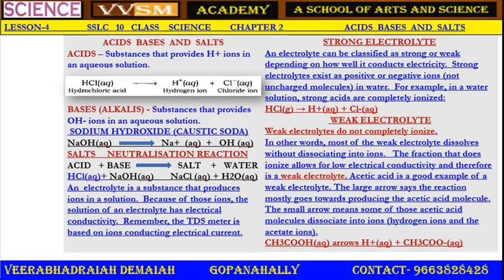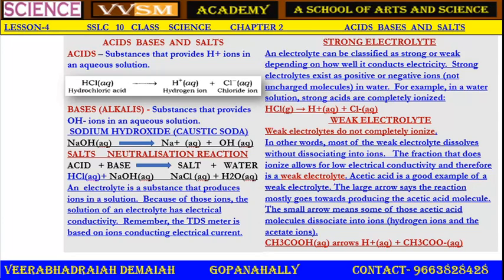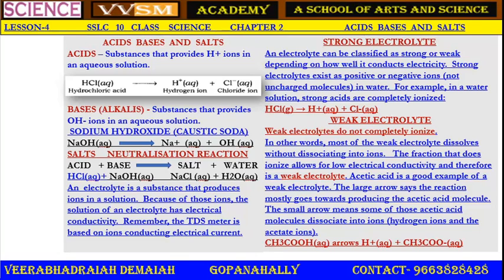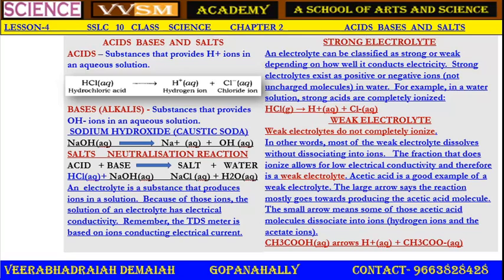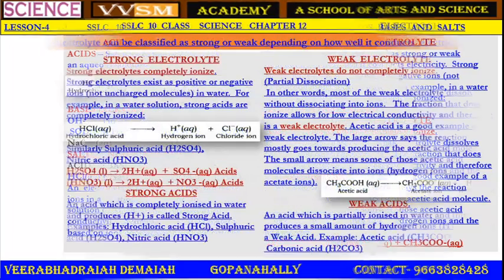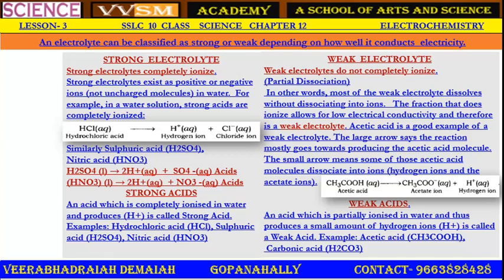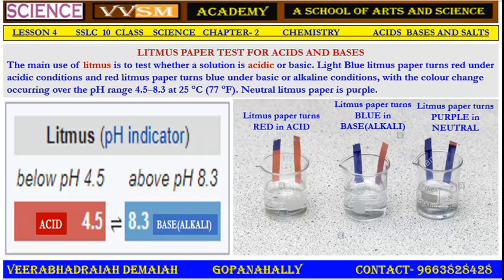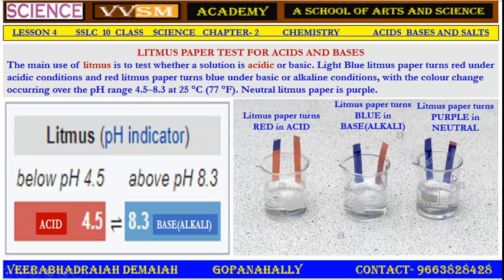LESSON 4 SSLC 1O SCIENCE CHAPTER 2 ACIDS BASES AND SALTS LITMUS PAPER TEST FOR ACIDS AND BASES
ACIDS – Substances that provides H+ ions in an aqueous solution.

BASES (ALKALIS) - Substances that provides OH- ions in an aqueous solution.
 SODIUM HYDROXIDE (CAUSTIC SODA)  NaOH(aq)                     Na+  (aq)  +   OH (aq)
SALTS     NEUTRALISATION REACTION
ACID   + BASE                    SALT    +   WATER
HCl(aq)+ NaOH(aq)       NaCl (aq) + H2O(aq)
An  electrolyte is a substance that produces ions in a solution.  Because of those ions, the solution of an electrolyte has electrical conductivity.  Remember, the TDS meter is based on ions conducting electrical current.

SALTS     NEUTRALISATION REACTION
STRONG  ELECTROLYTE
Strong electrolytes completely ionize.
Strong electrolytes exist as positive or negative ions (not uncharged molecules) in water.  For example, in a water solution, strong acids are completely ionized:
Hydrochloric Acid(HCl)

Similarly Sulphuric acid (H2SO4),
Nitric acid (HNO3)
H2SO4 (l) → 2H+(aq)  +  SO4 -(aq) Acids
(HNO3) (l) → 2H+(aq)  + NO3 -(aq) Acids
STRONG ACIDS
An acid which is completely ionised in water and produces (H+) is called Strong Acid.
Examples: Hydrochloric acid (HCl), Sulphuric acid (H2SO4), Nitric acid (HNO3)
STRONG  ELECTROLYTE
LITMUS PAPER TEST FOR ACIDS AND BASES
The main use of litmus is to test whether a solution is acidic or basic. Light Blue litmus paper turns red under acidic conditions and red litmus paper turns blue under basic or alkaline conditions, with the colour change occurring over the pH range 4.5–8.3 at 25 °C (77 °F). Neutral litmus paper is purple.

Hydrochloric Acid(HCl)